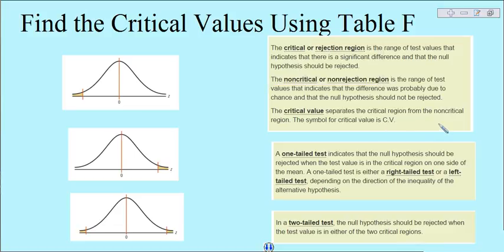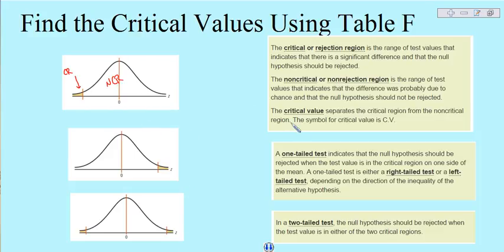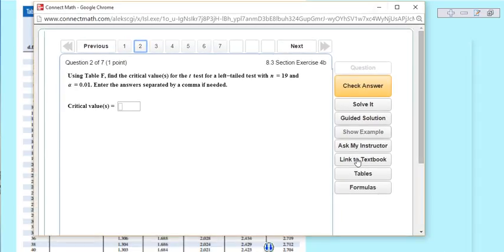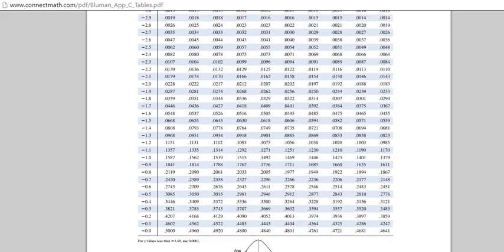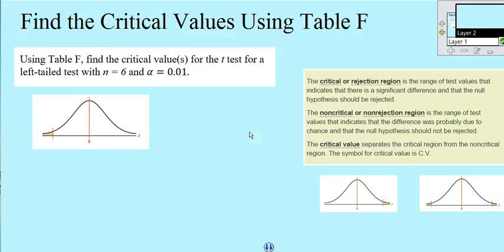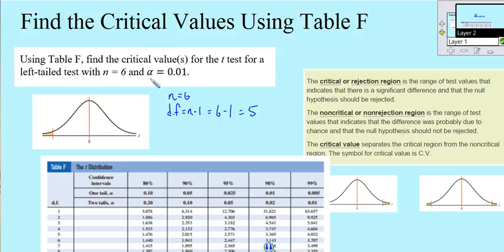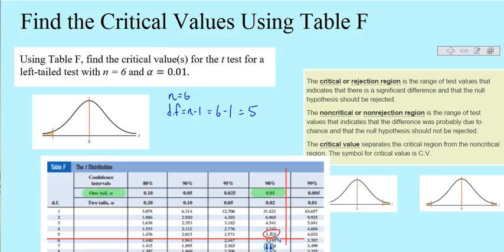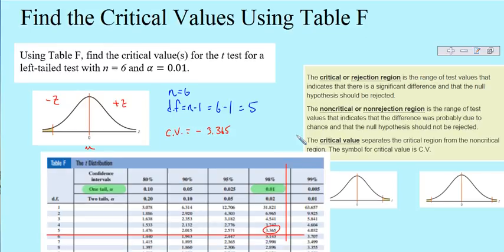Finding Critical Values Using Table F - Left Tailed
This video demonstrates and explains how to use Table F to find a critical value for left-tailed test.